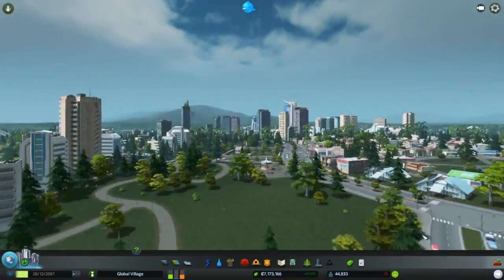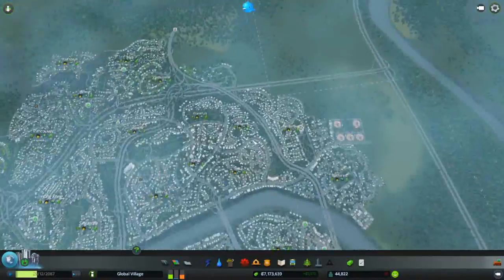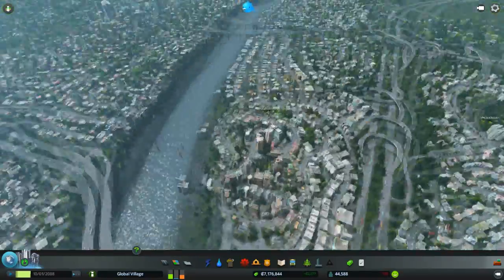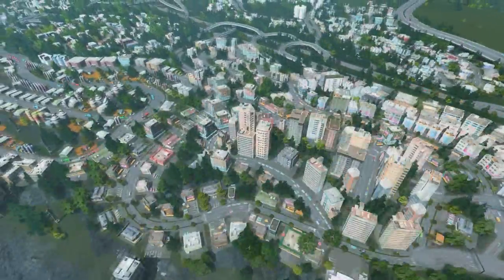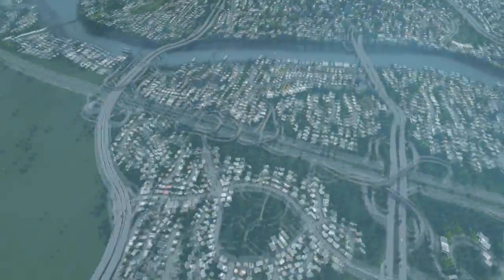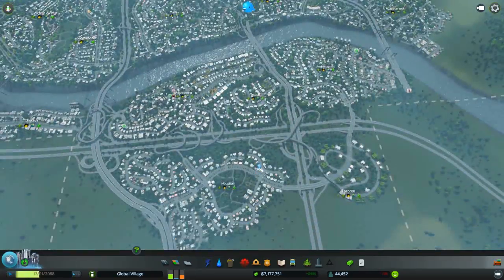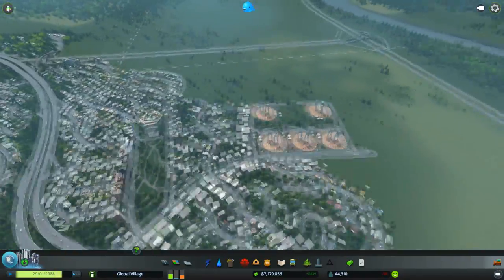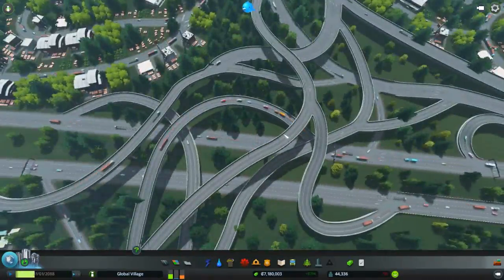Let's Play Cities: Skylines - Episode 11 - City Tour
This city tour was now recorded waaay too long ago, but I've been sick, busy, and skylines hasn't been working lately so here you go now.

Yes, I know it's 420, whatever.